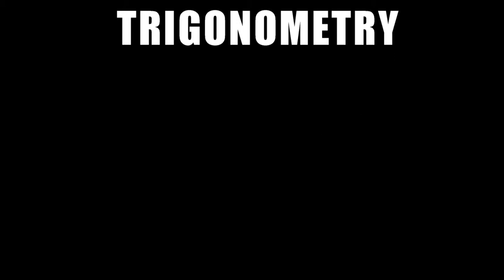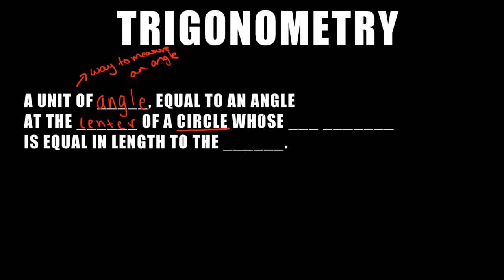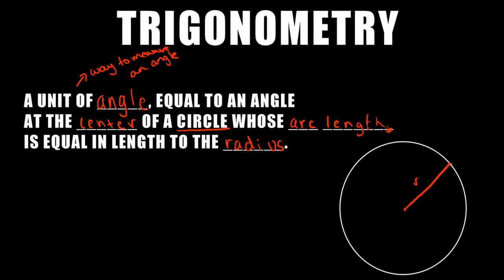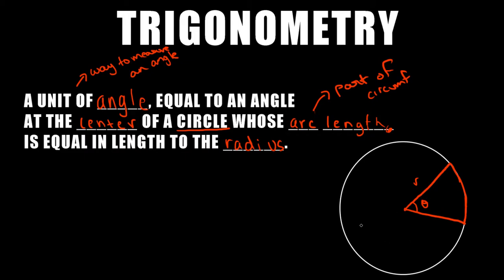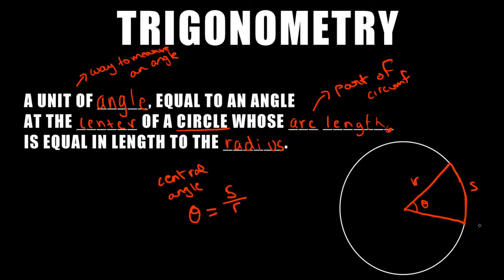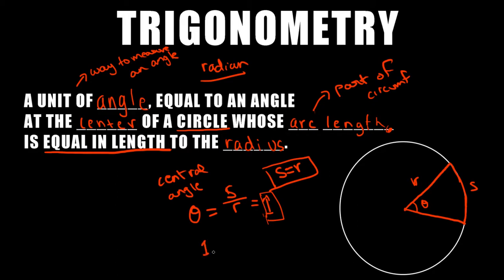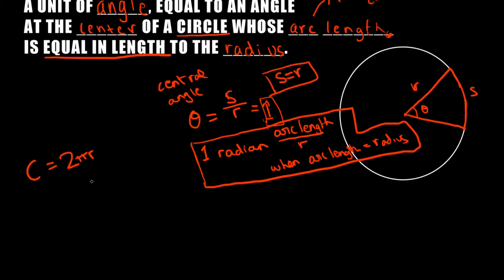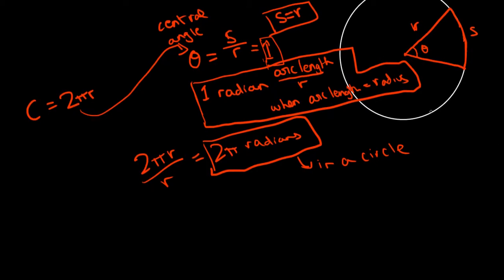Trigonometry: Intro to Radians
In this video you will be introduced to what radians are, and what they are used for.